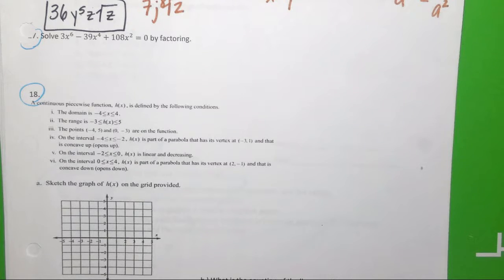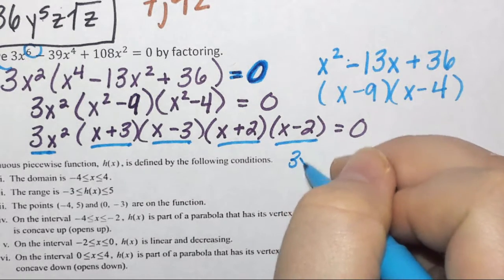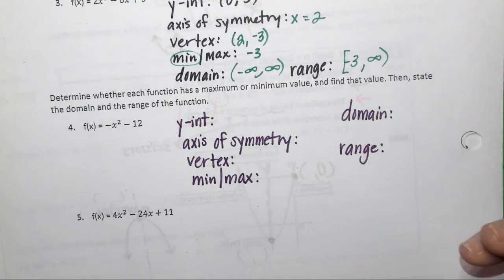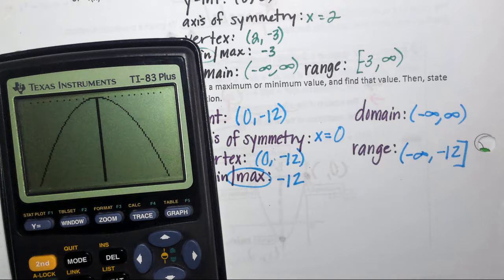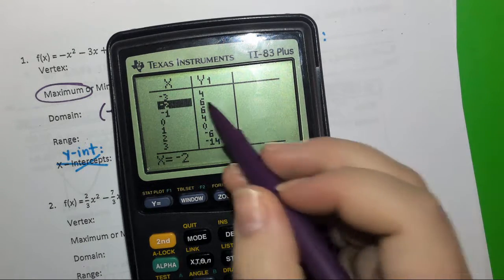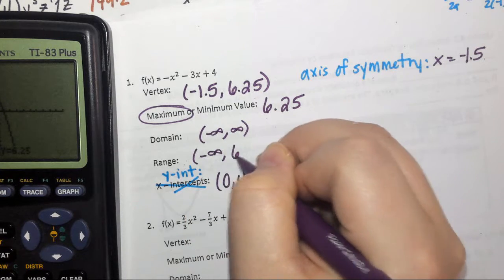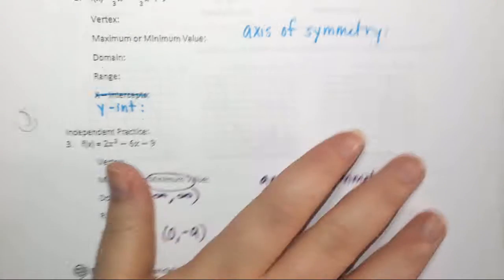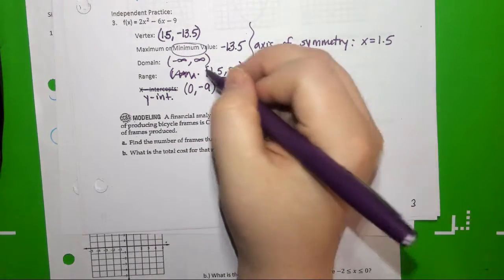Graphing Quadratics Notes from 2nd Period on 11 2 17